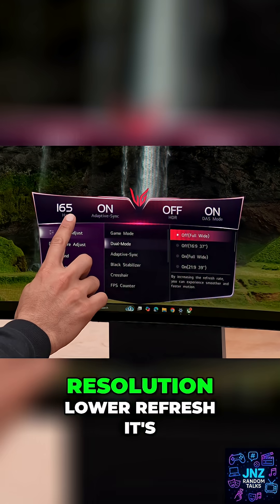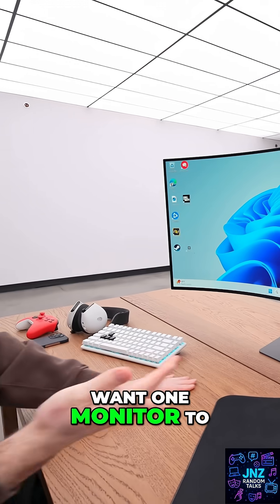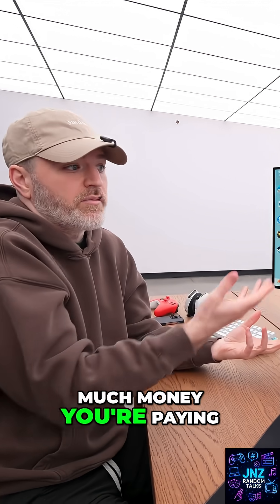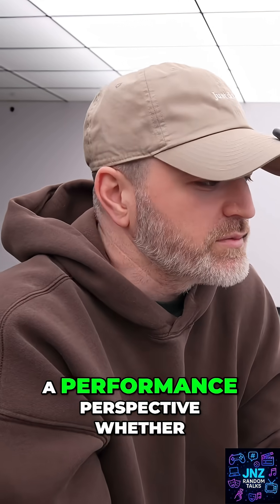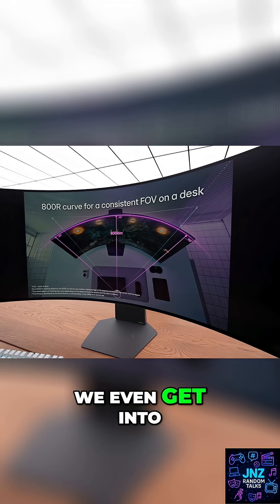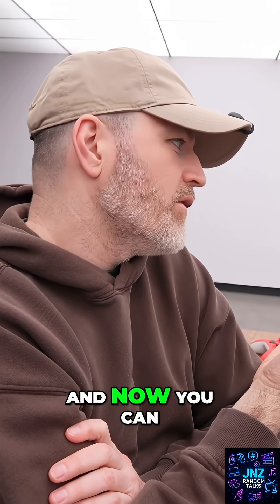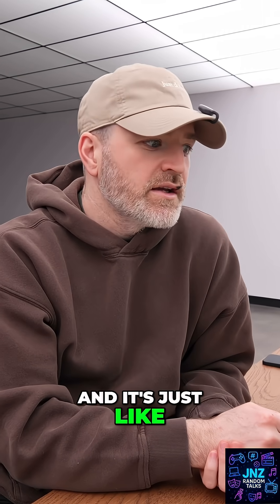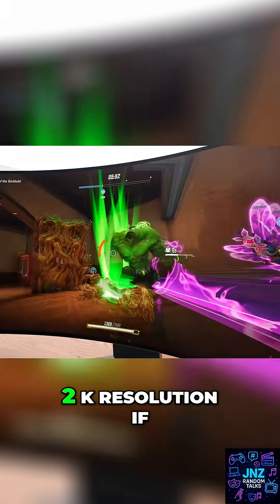Ultimate Gaming Monitor? 5K OLED with Dual Mode!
We explore the world's first 5K 2K OLED gaming monitor, offering incredible versatility with dual mode. Experience high refresh rates and stunning resolution for gaming, productivity, and video consumption. Our monitor provides ultimate control and adaptability.